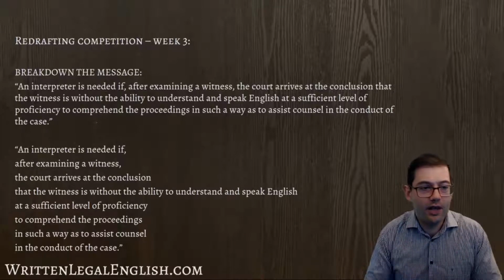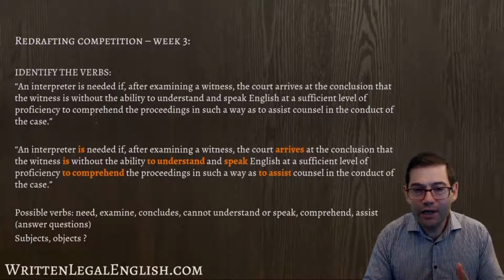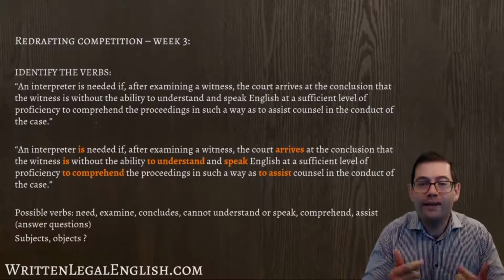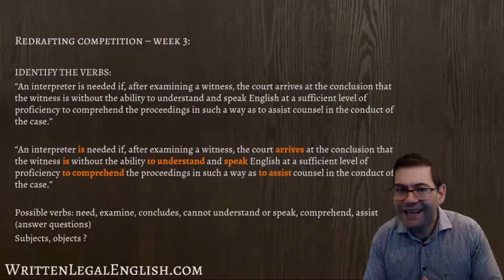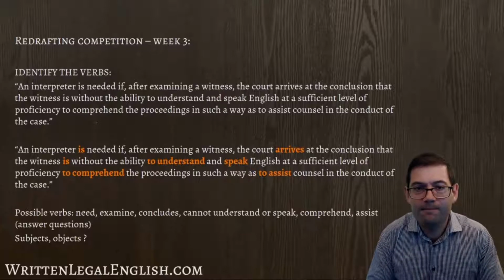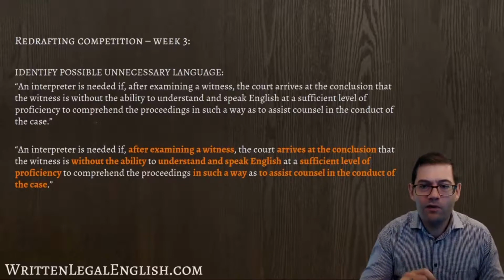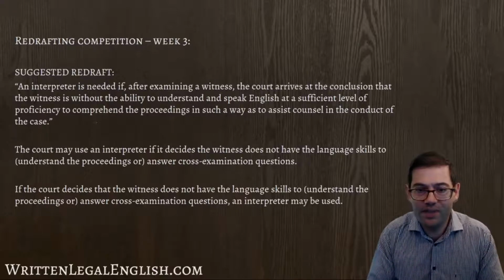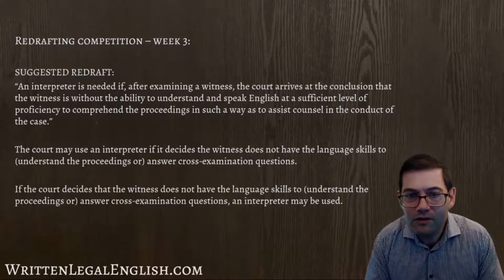How to write plain language 3 - Suggested answers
In this video, I talk you through how I might redraft the text I asked you to redraft last week, and give you some hints and tips that you might find useful to improve your writing.

There's a new redraft for you to do every Tuesday.  So please:
to make sure you don't miss it!